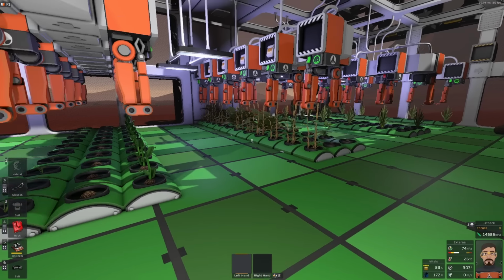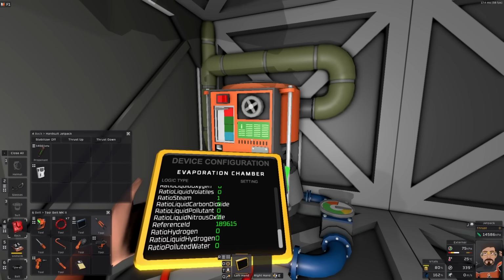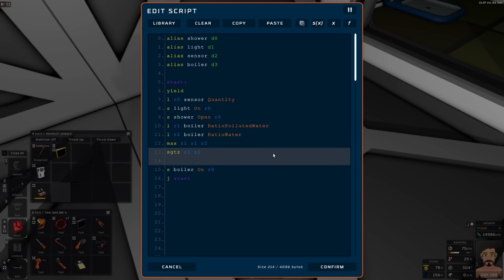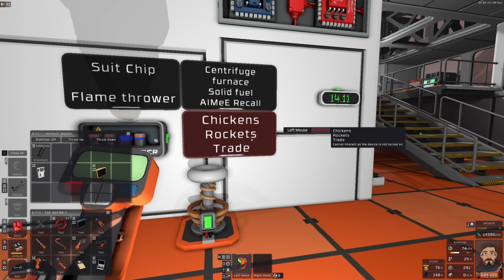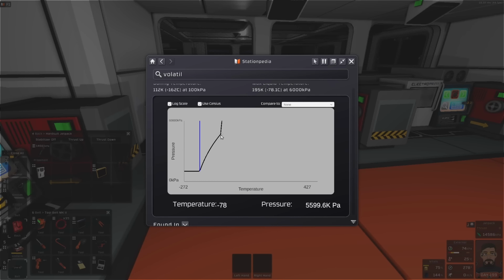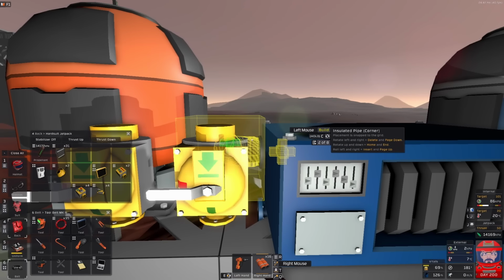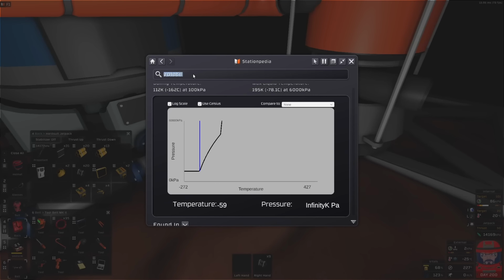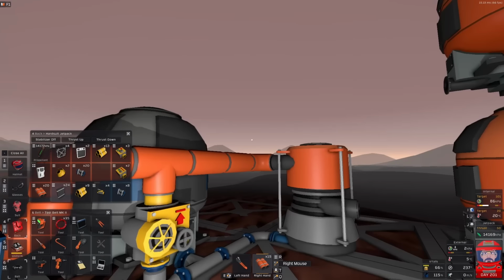Stationeers Let's play Mars 28 Useless automation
Sometimes it is not a question of whether or not you can but whether or not you should.  Laziest automation ever.